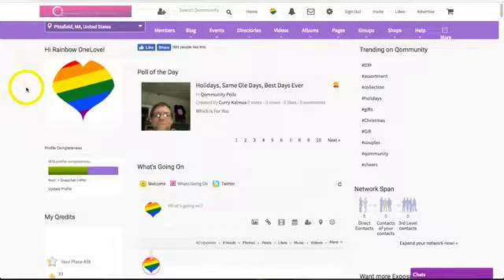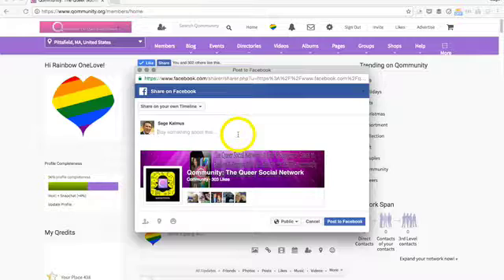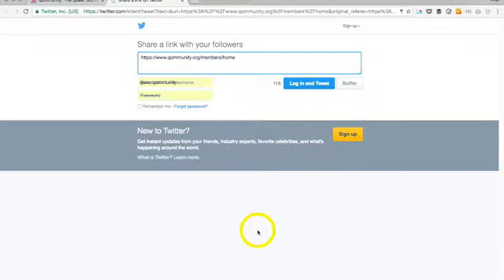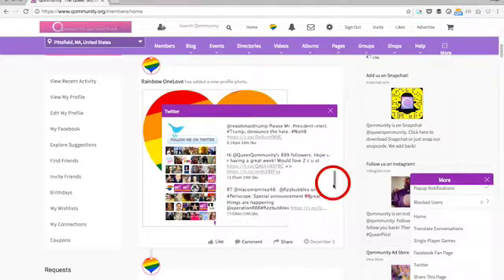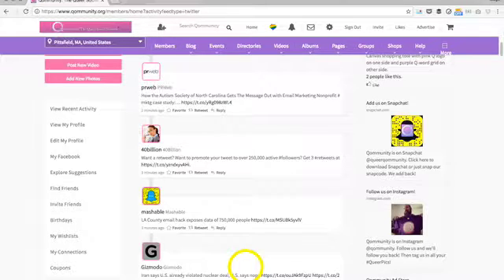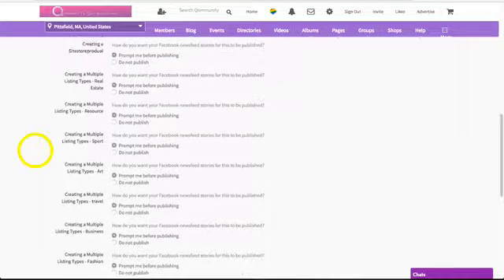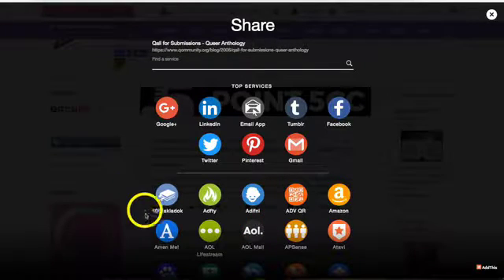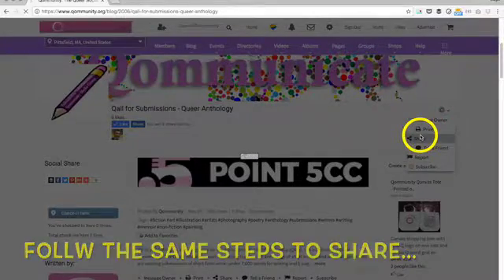How to Share to Facebook and Other Social Networks From Qommunity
Qommunity.org/signup

You can share almost everything you find on Qommunity: The Queer Social Network to Facebook, Twitter, LinkedIn, Google+, and hundreds of other social network. You can even share Qommunity.org itself to these social networks.

Learn how to Like Qommunity.org and the Qommunity Facebook Fan Page directly from Qommunity. Learn how to view the Qommunity Facebook Fan Page directly from Qommunity as well. You can also view the Qommunity Twitter feed and your own Twitter feed directly from Qommunity. You can even Like the Qommunity Facebook Fan Page and Follow the Qommunity Twitter feed directly from Qommunity, as well as Like, Comment on, and Share posts from the Qommunity Facebook Fan Page feed and your own Twitter feed—all without ever leaving your Qommunity homepage.

Learn how to share any wall update, event, page, album, video, group, shop, product, or blog post from Qommunity to Facebook, Twitter, and any of hundreds of other social networks.
A safe and supportive space to explore and express who you are, Qommunity is a one-stop LGBTQ+ media source, marketplace and social network. Qommunity: where diversity is celebrated and individuality finds sanctuary.
Qommunity: The Queer Social Network (web, iOS, Android) is a free website and apps for Apple and Google devices.
Qonnectr is the companion app to Qommunity: a free app that provides text/audio/video chat, conferencing, streaming broadcasting & group collaboration exclusively to Qommunity members.